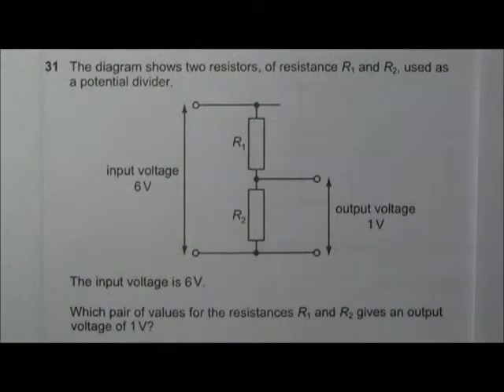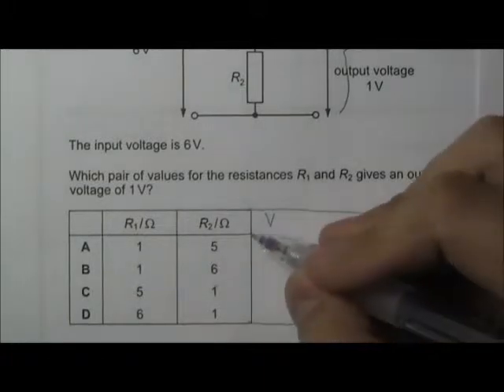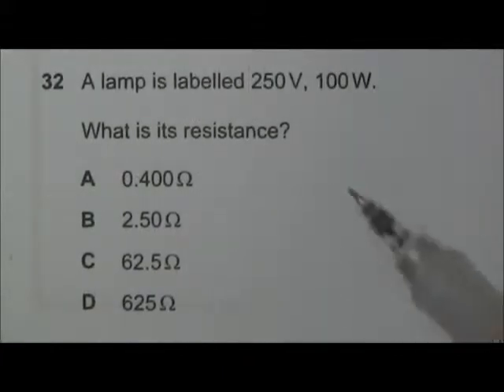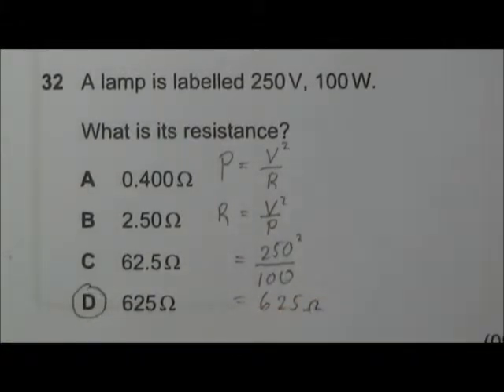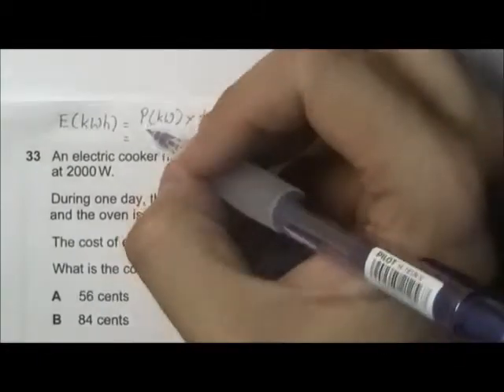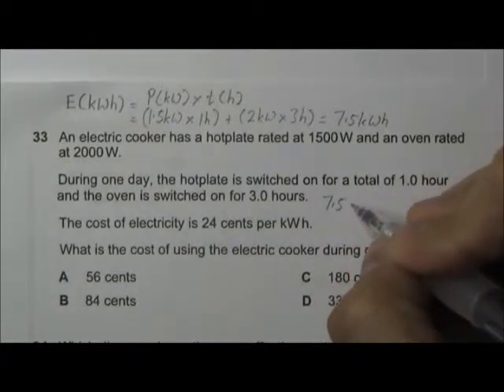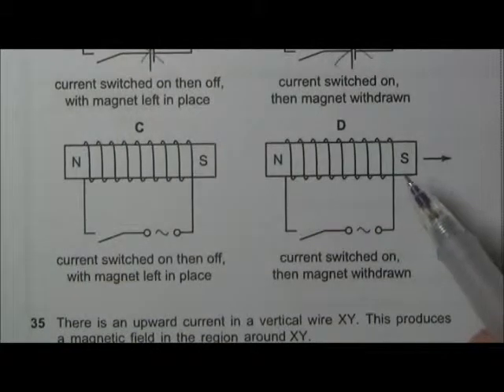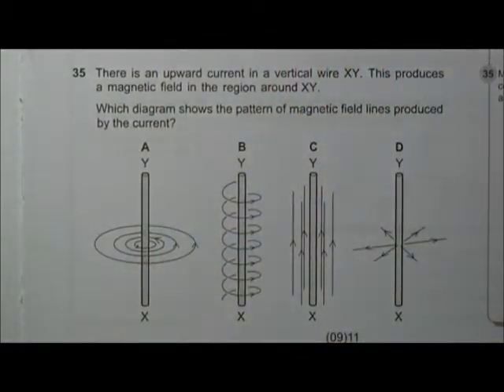2009 O' Level Physics 5058 Paper 1 Solution Qn 31 to 35